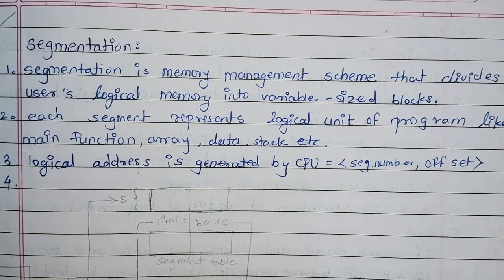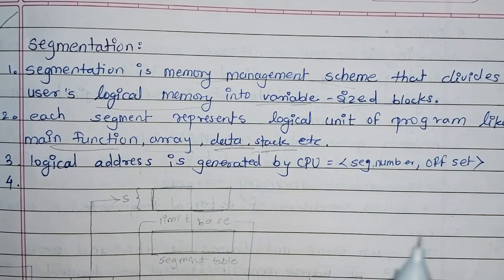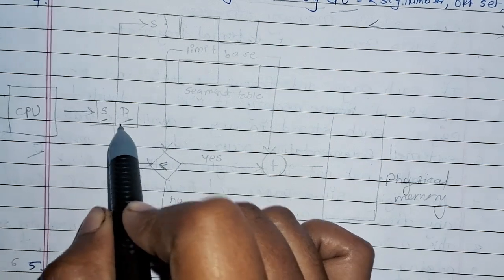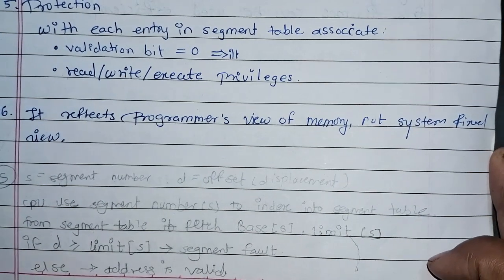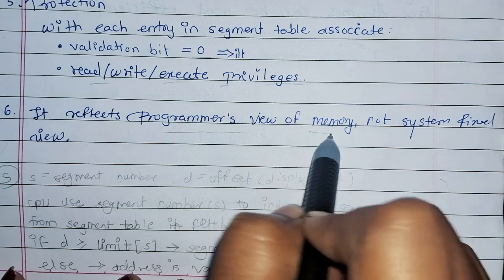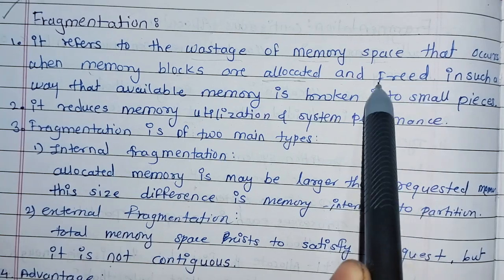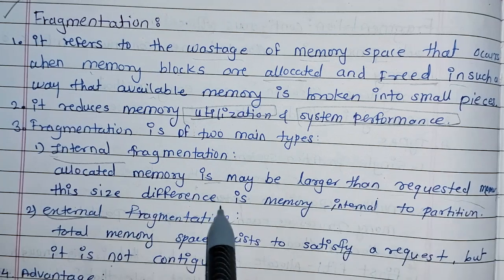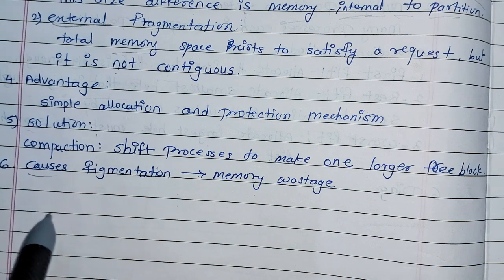Fragmentation and Segmentation in OS | Memory Management | Easy Notes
Fragmentation and Segmentation explained in a simple and exam-oriented way using handwritten notes.
This video covers important concepts of Memory Management in Operating System, very useful for university exams
📚 Useful for: • B.Tech / BE students